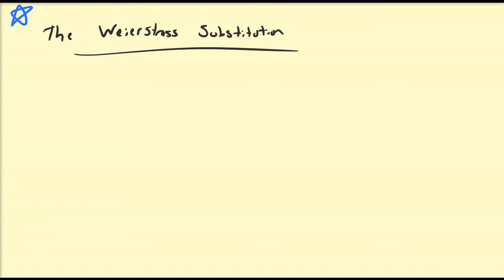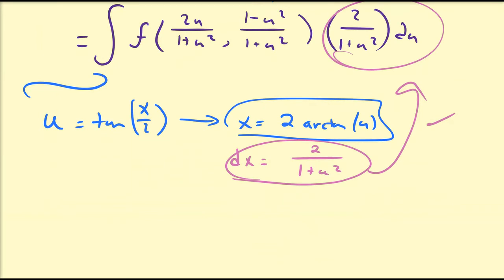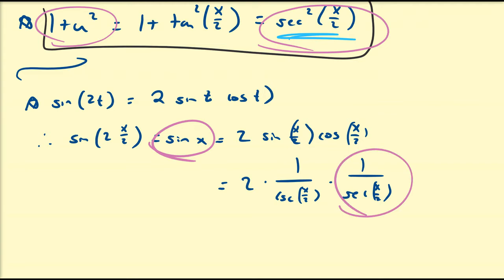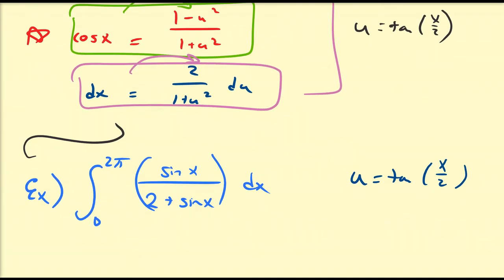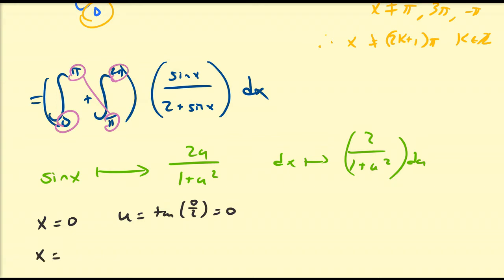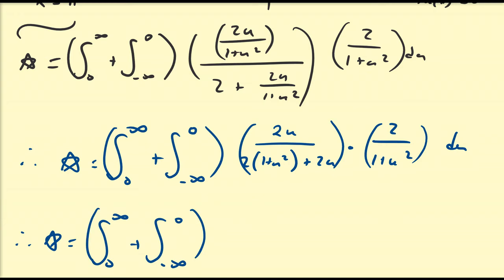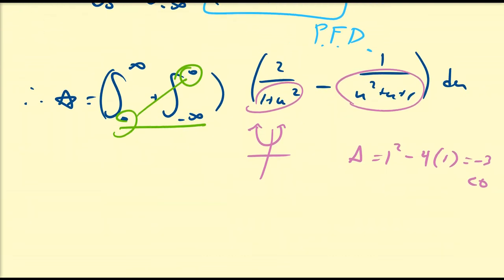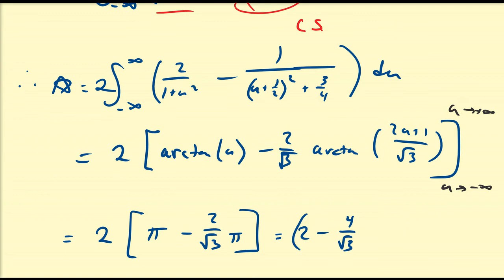(SCx23c) The Weierstrass Substitution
In this video, we introduce a very special type of trigonometric substitution that can transform any integrand involving only sine and cosine into an integrand of a rational function, known as the Weierstrass substitution.